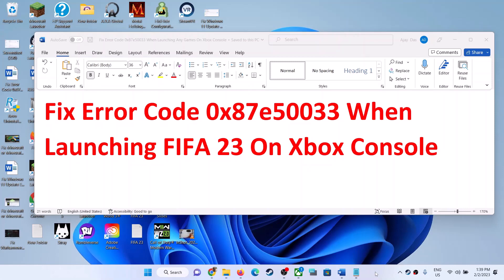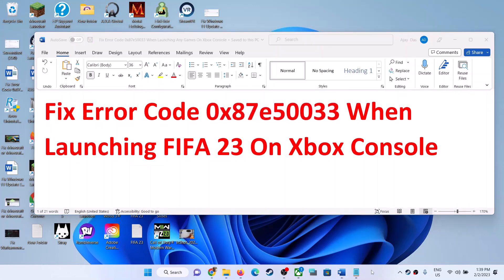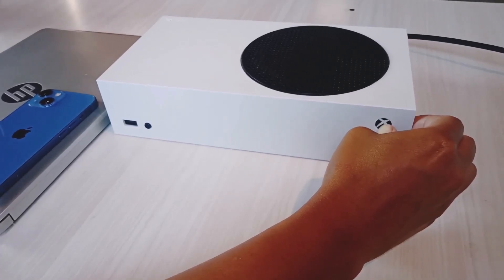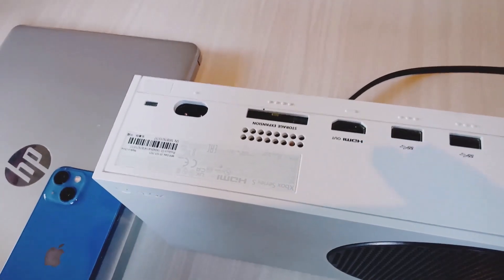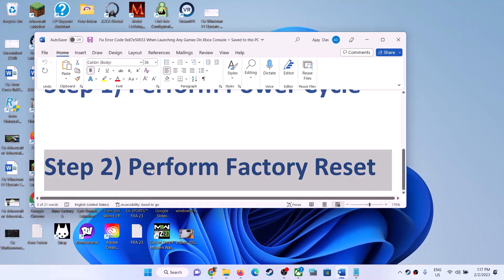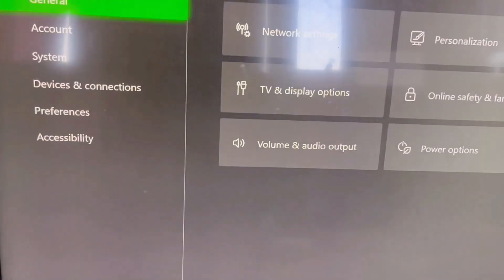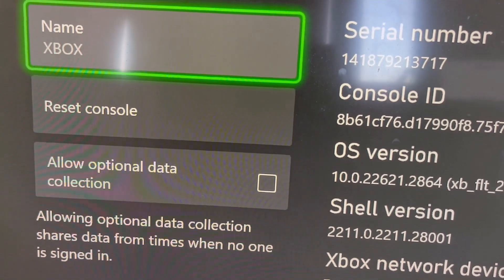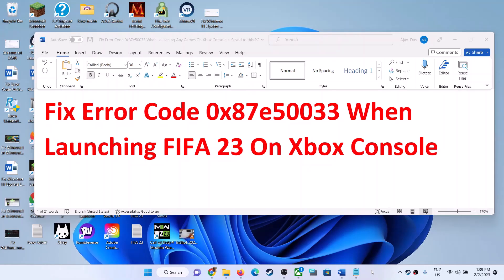Fix FIFA 23 Not Launching Error Code 0x87e50033 On Xbox One Console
Fix FIFA 23 Not Starting/Opening On Xbox One Series X/S Error Code 0x87e50033